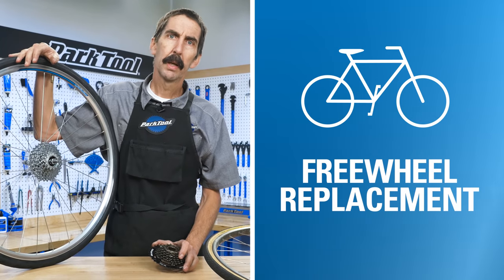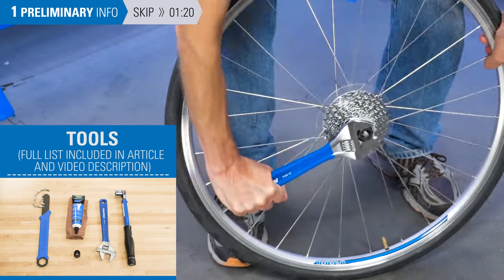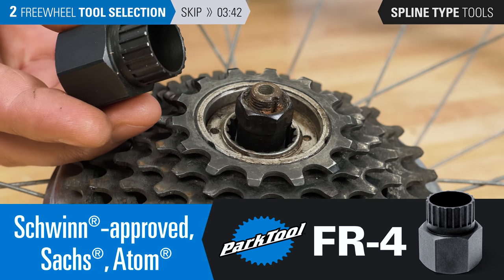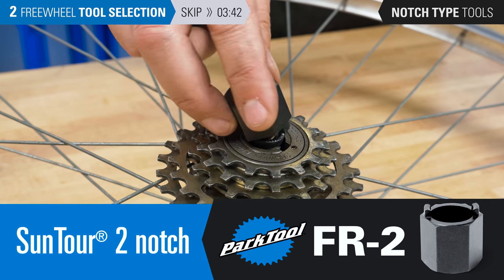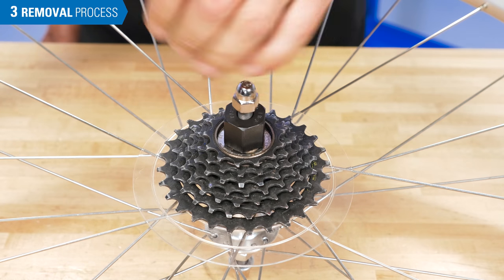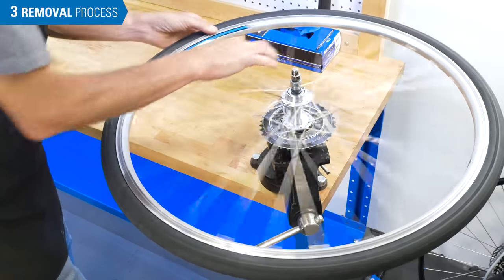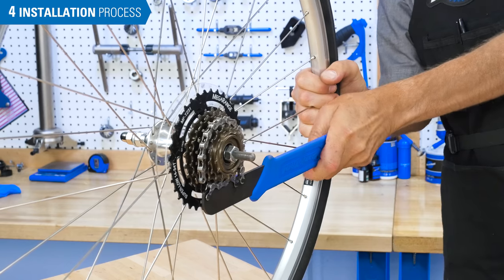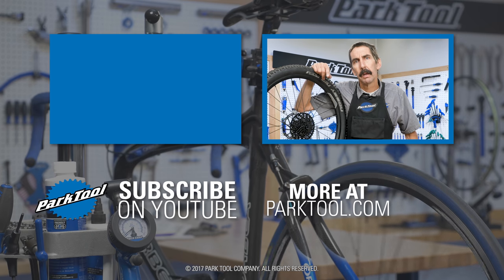Freewheel Removal & Installation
Calvin demonstrates how to remove and install a threaded freewheel and choose the correct tool.

Important note!
There's another cog system called a "cassette", and the procedures in this video are for freewheel systems, not cassette systems.
If you're not sure what you've got, watch this other video to help you determine which is which.

Why are we doing this? Sprocket teeth wear over time and no longer engage the chain leading to poor drivetrain train performance and chain skipping. This procedure is also used when replacing the cassette for an upgrade or to changing gear ratios.

Video contents:
00:00 Preliminary Info
01:20 Freewheel Tool Selection
03:43 Removal Process
05:18 Installation Process

➤ Tools & materials used:
Freewheel Removal Tool Options: